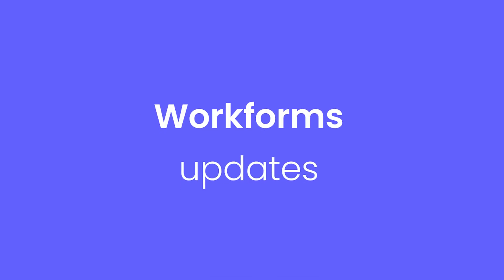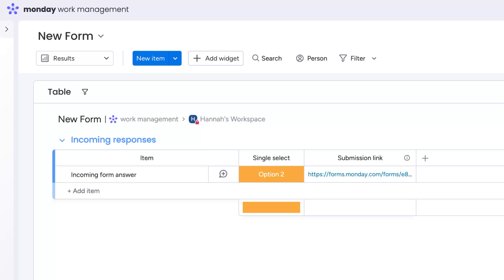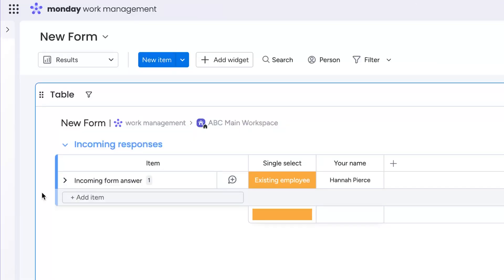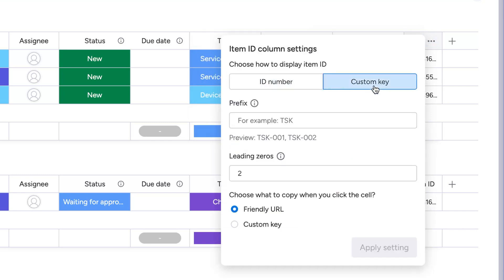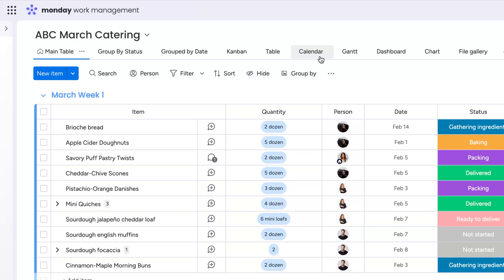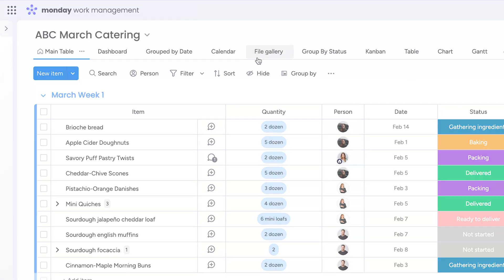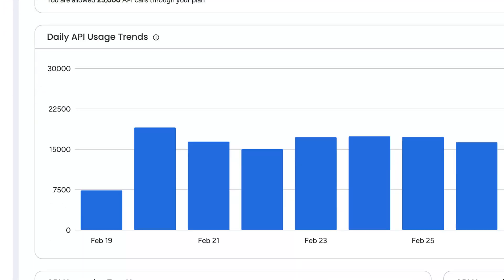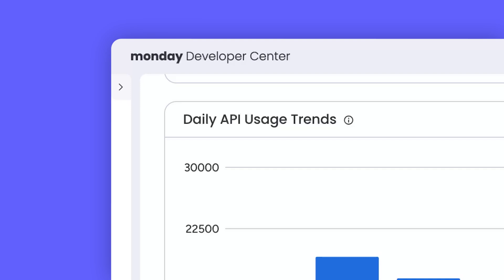monday.com new features | March 2025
Check out what's new on monday.com for March 2025!

00:00 Introduction
00:06 Workforms updates
00:31 Custom key item ID
00:44 Board views updates
00:59 API usage and limits
01:17 Outro